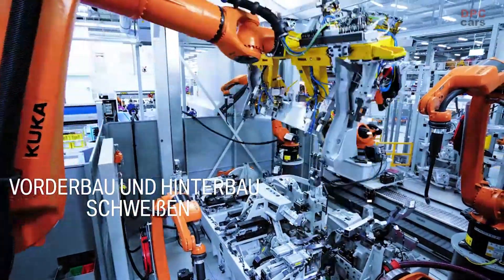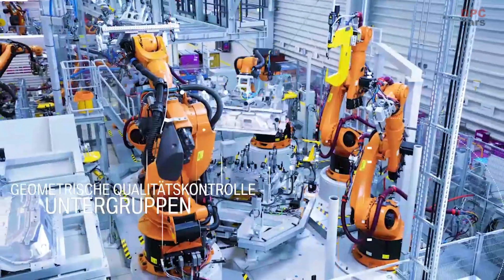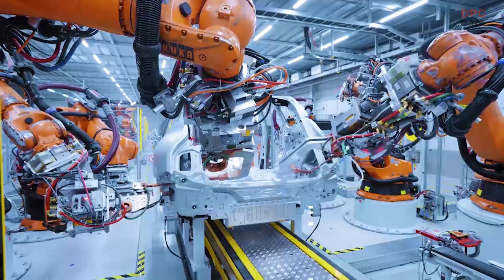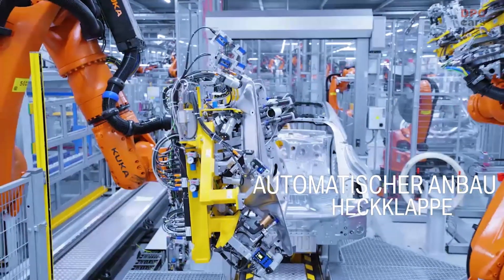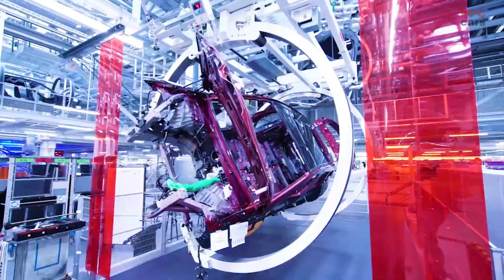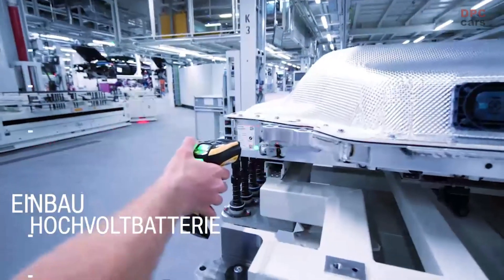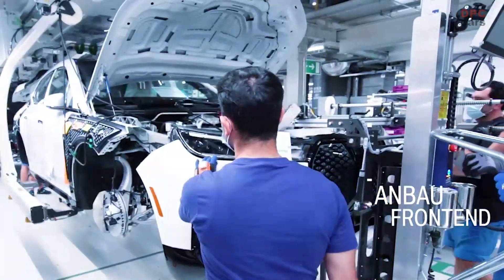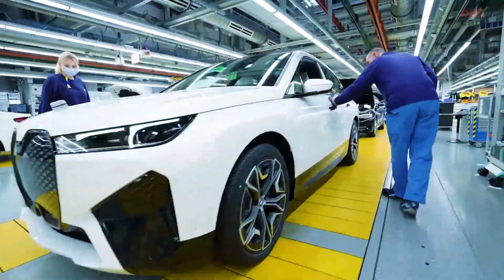BMW iX Electric SUV Production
The BMW Group is increasingly gearing up its purchasing for future growth in e-mobility and setting new standards for sustainability. The expansion of e-mobility makes value creation in the supplier network more important than ever, both with respect to CO2 emissions and sourcing of so-called critical raw materials, like those needed for producing battery cells.

“We believe sustainability is an integral part of all purchasing activities. So, as we accommodate the planned growth in electrified vehicles in the supplier network, we are at the same time integrating our sustainability requirements into all contract awards. In this way, we are taking sustainable development to the next level. Particularly as a premium manufacturer, we aspire to lead the way in sustainability and take responsibility,” said Dr Andreas Wendt, member of the Board of Management of BMW AG responsible for Purchasing and Supplier Network.

The BMW Group aims to have more than seven million electrified vehicles on the roads by 2030 – two thirds of them fully-electric. At this scale, BMW Group Purchasing is ensuring not only that the supply chain can handle higher volumes, but also implement requirements for sustainable development. In this way, BMW Group Purchasing is making a vital contribution to the company’s transformation towards e-mobility.